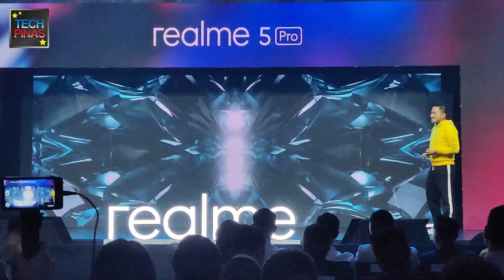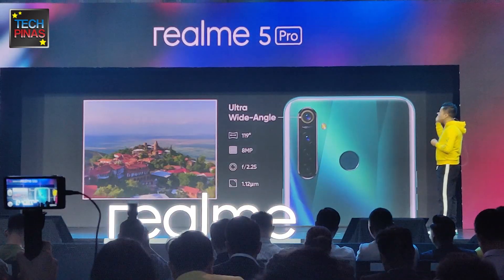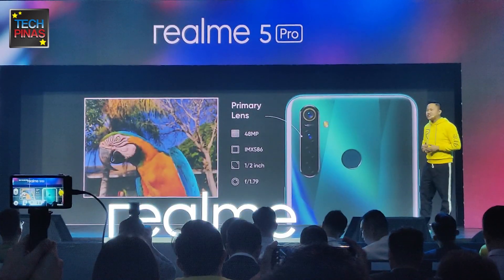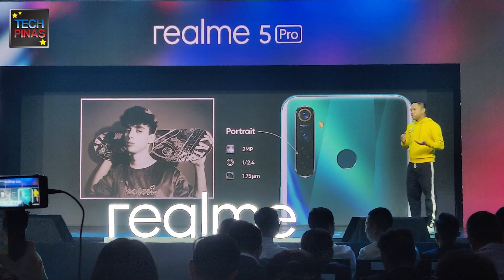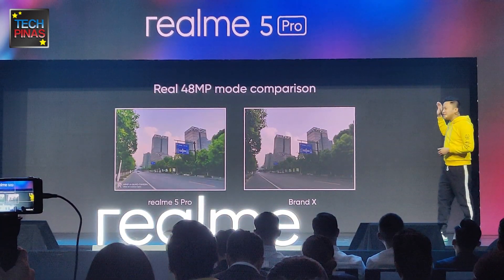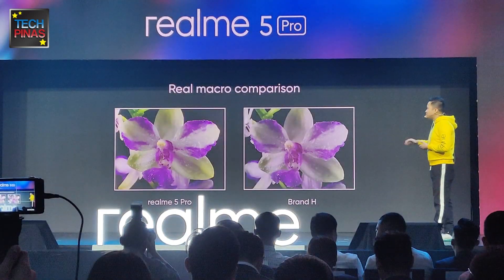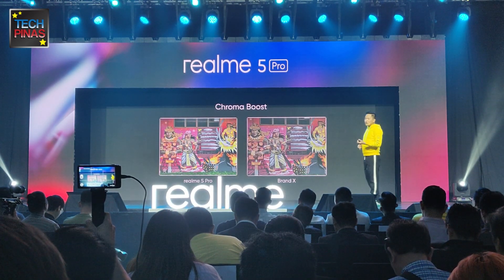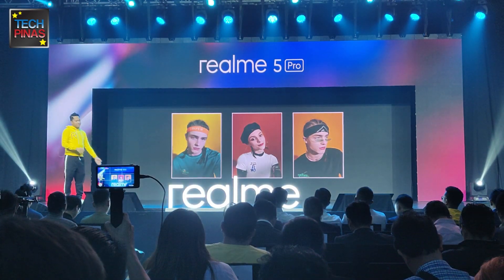Realme 5 Pro 48MP Quad Camera Explained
Learn more about the capabilities of Realme 5 Pro's unique 48MP Quad Rear Camera Module.